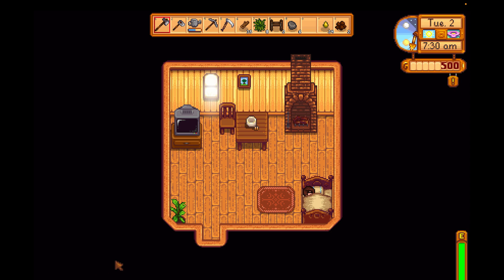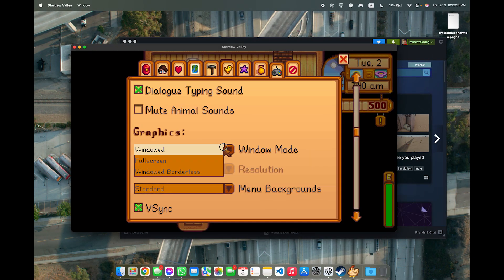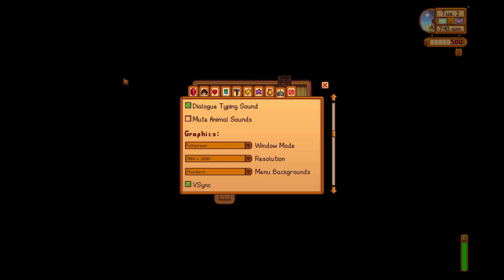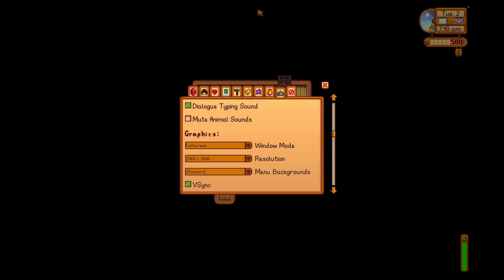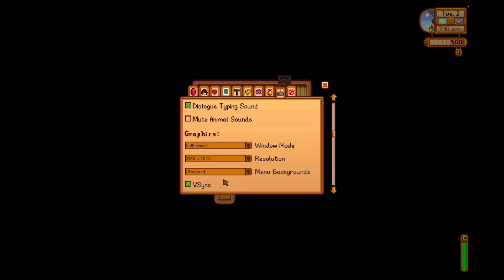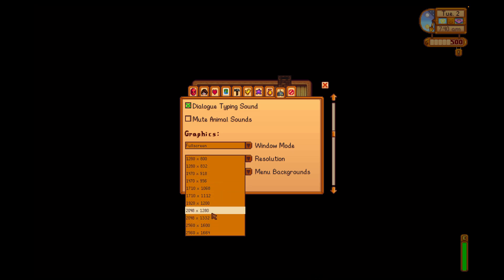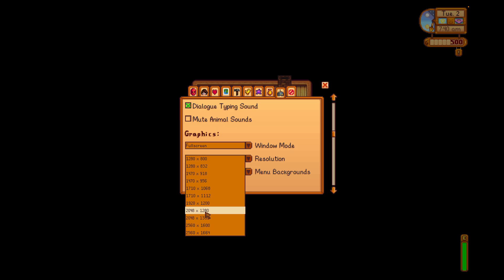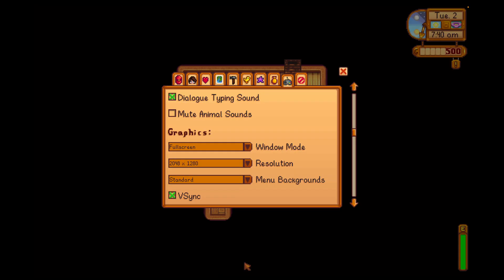Stardew Valley on Mac: Fix Display Issues - Notch Problem Solved!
Having trouble with Stardew Valley on your Mac? If the game gets cut off at the bottom, especially on Macs with a notch, this tutorial is here to help. We'll show you which settings to adjust to ensure the game fits perfectly on your screen. Follow these simple steps to fix the display and enjoy Stardew Valley without any interruptions. Watch now to get back to farming in full view!

How to fix Stardew Valley display issues on Mac?
Why is Stardew Valley cut off at the bottom on Mac?
How to adjust Stardew Valley settings for Macs with a notch?
How to make Stardew Valley fit the screen on Mac?
What to do if Stardew Valley doesn’t display correctly on Mac?
How to solve screen cut-off problems in Stardew Valley on Mac?
Why doesn’t Stardew Valley display properly on Macs with a notch?
How to troubleshoot Stardew Valley screen issues on Mac?